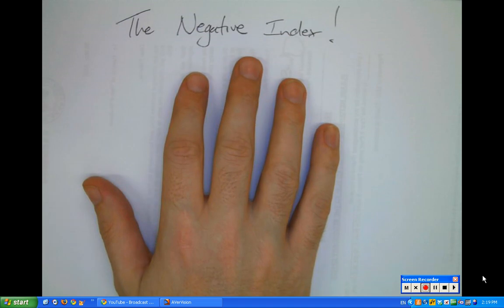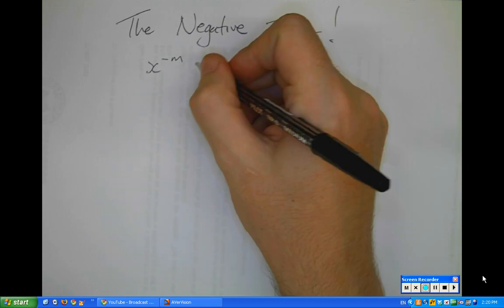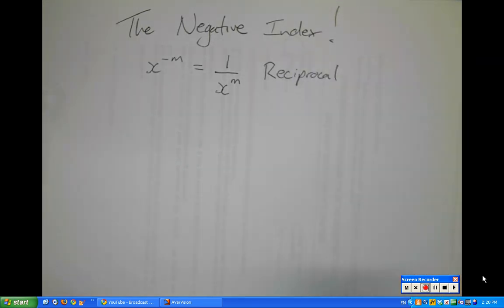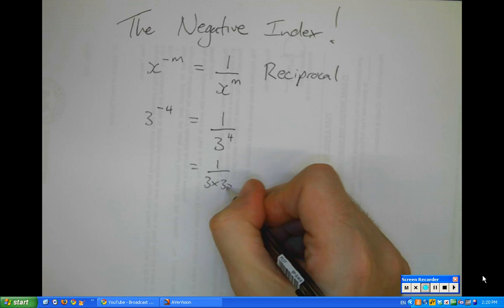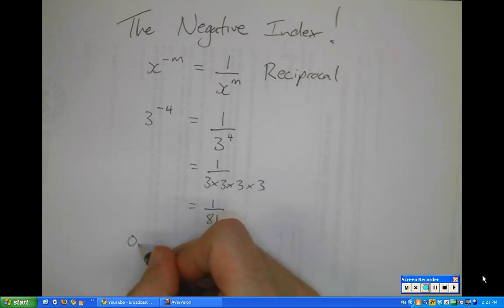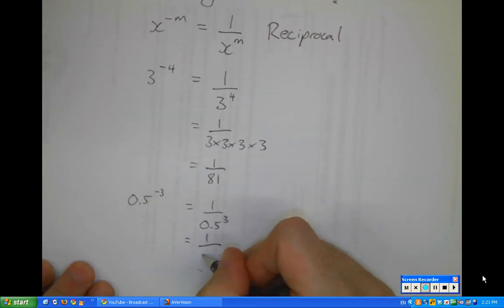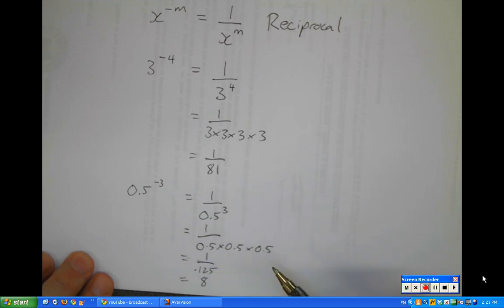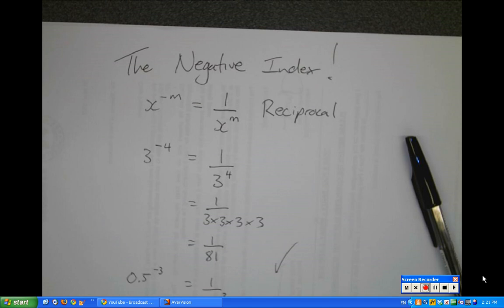The Negative index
How to solve negative indices